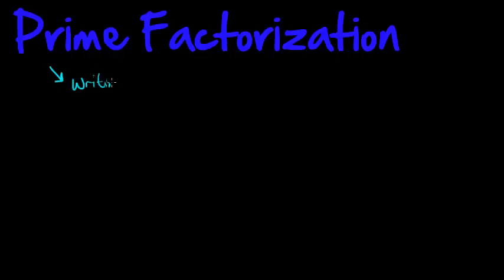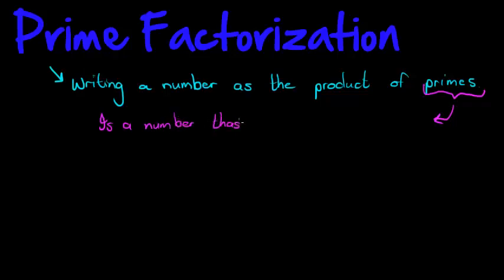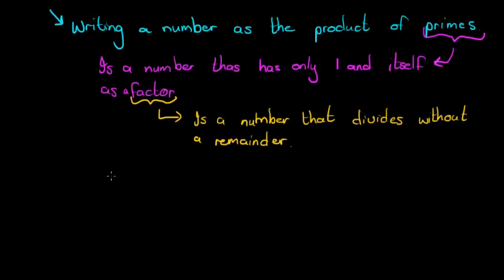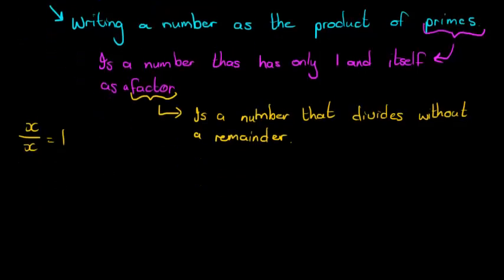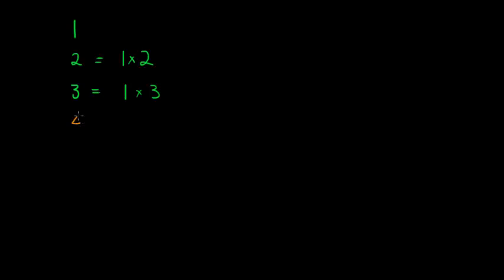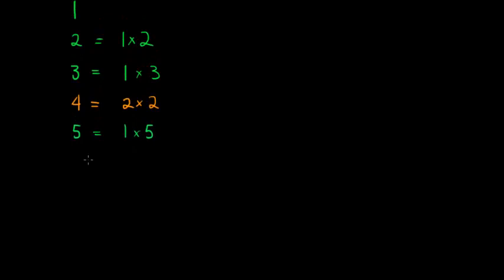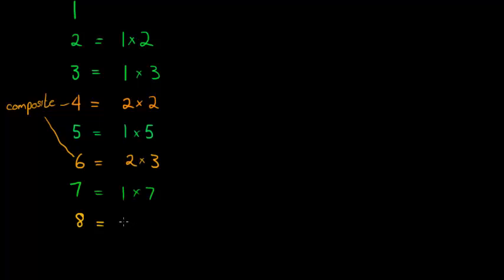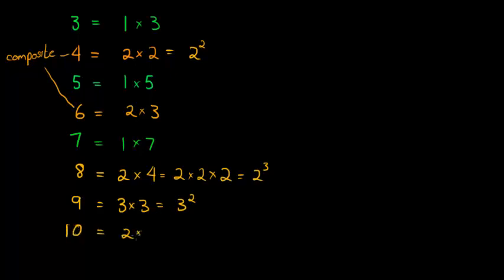Prime Factorization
What is prime factorization?